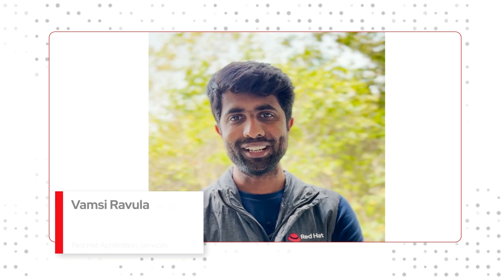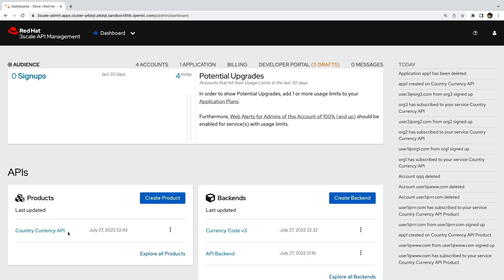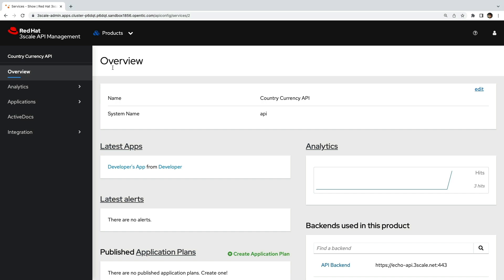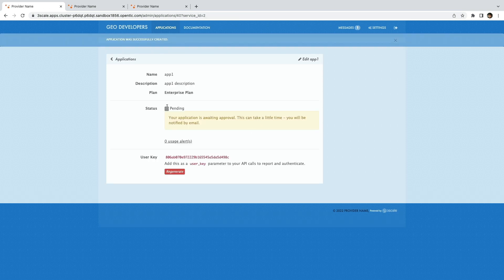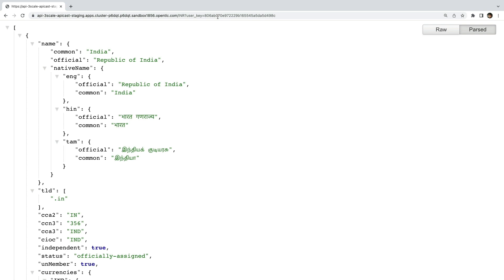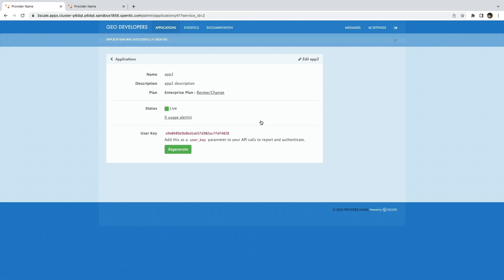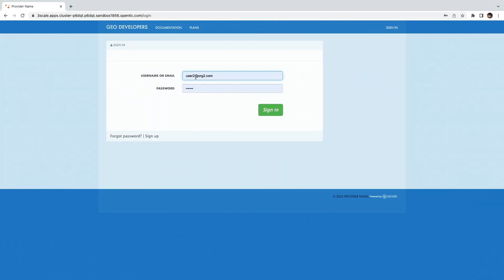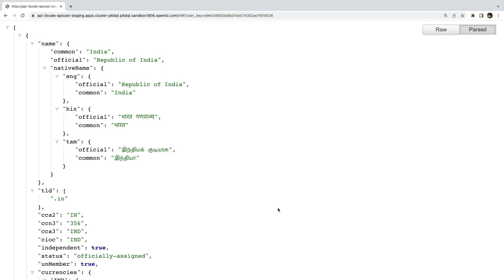API Delivery Lifecycle with Red Hat 3Scale API Management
API like any other software product go through different lifecycle stages such as beta, and then becoming Generally Available and eventually deprecated.  A good API management tool must provide an easy and effective way to achieve this without burdening the API developers. This video will showcase a demo on how to easily transition an API through these different stages.